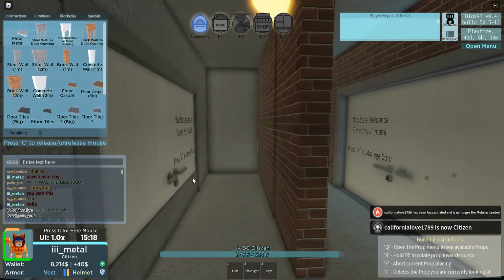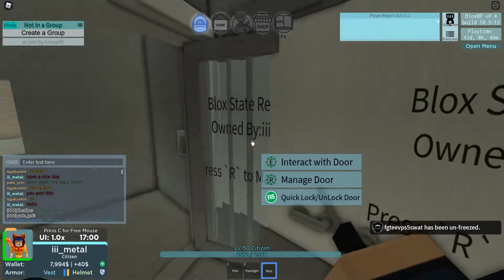blox rp base and giveaway and gangster time